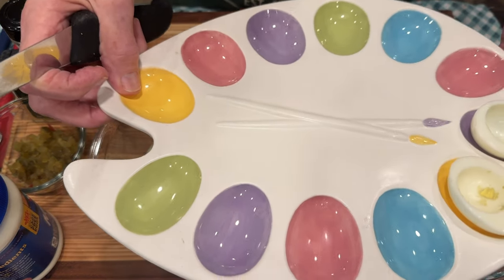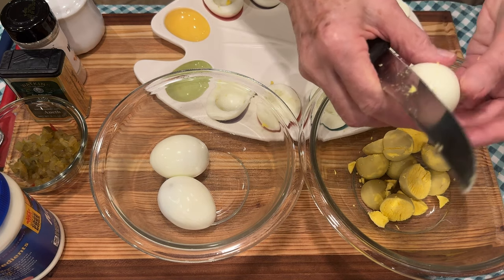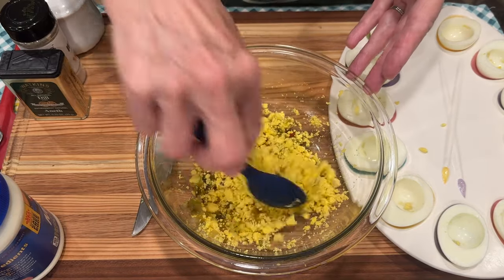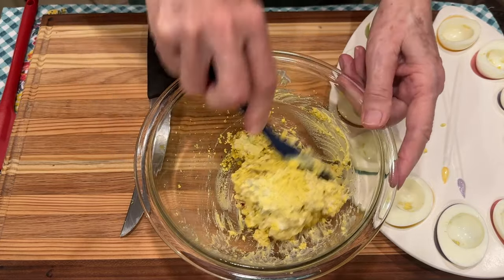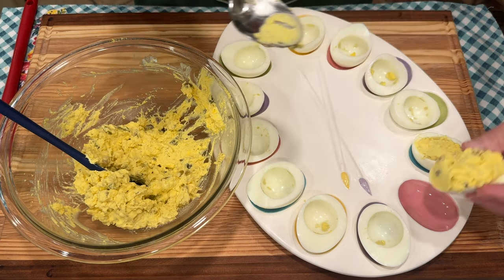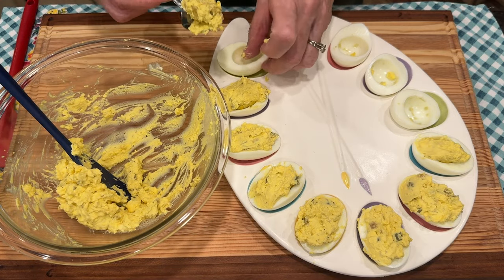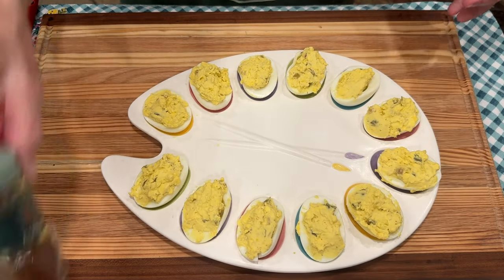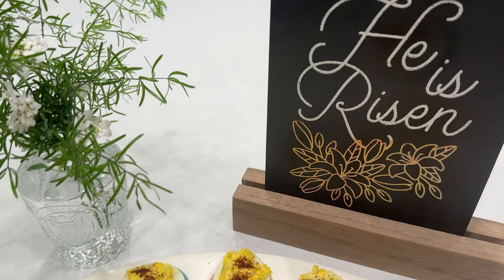Deviled Eggs | Home with the Halsteads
Let's all stick to tradition and enjoy some good deviled eggs for Easter. Today, I am showing how I make mine, and I would love for you to share in the comments how you make your deviled eggs. From our home to yours, have a blessed and wonderful Easter. Remember Christ is Risen!